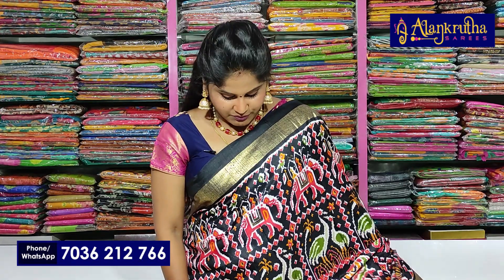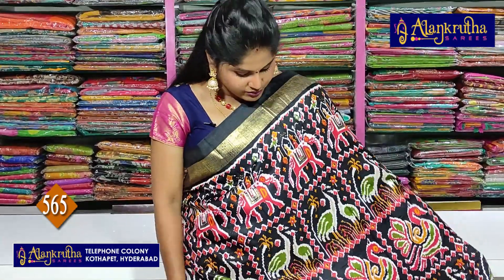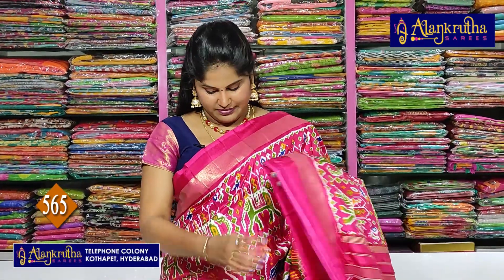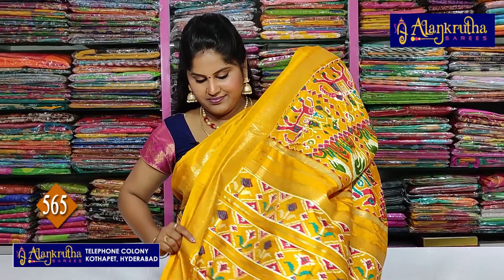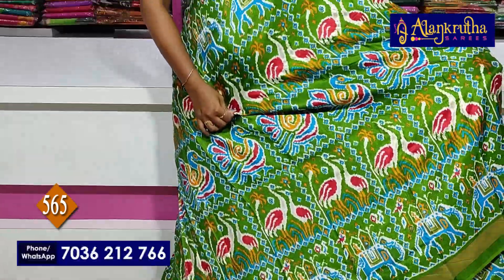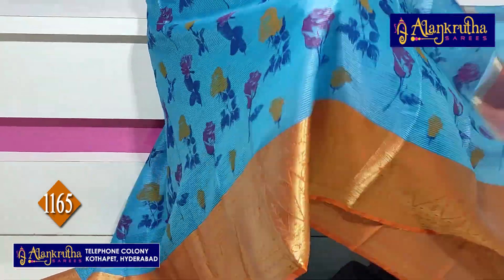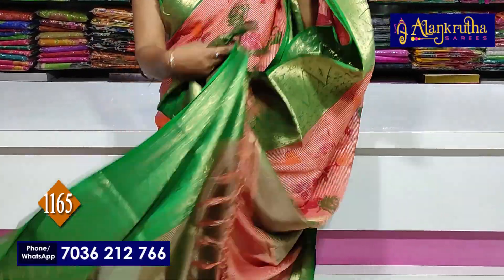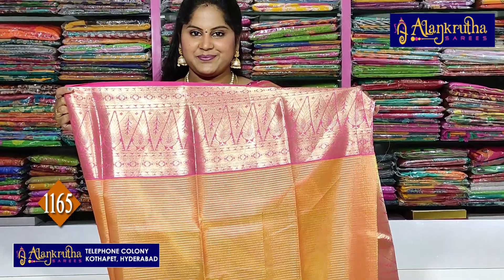Patola Sarees Mangalagiri Sarees and Ishwarya Silk Sarees | Ep 819 | Alankrutha Sarees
BRANDING/PROMOTIONS:

Location: Hyderabad